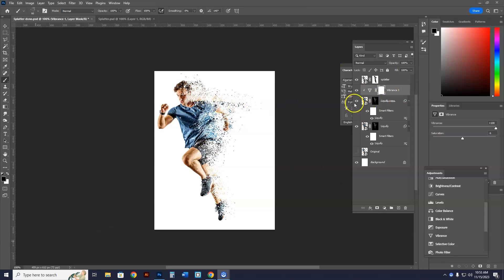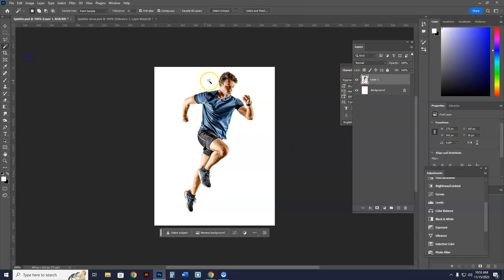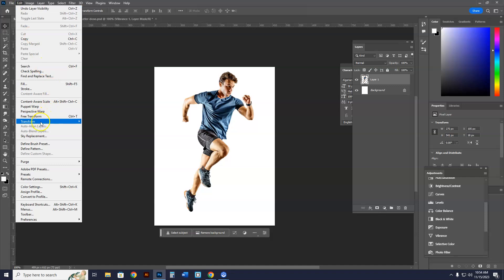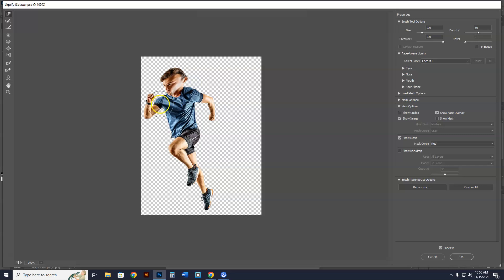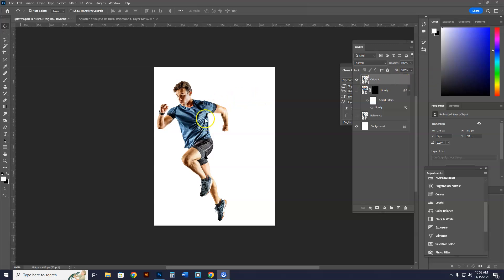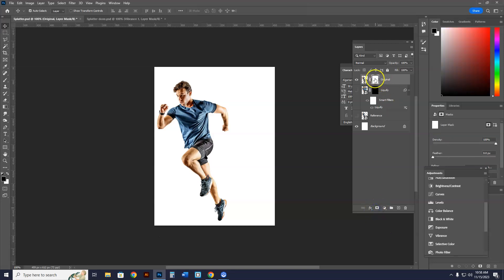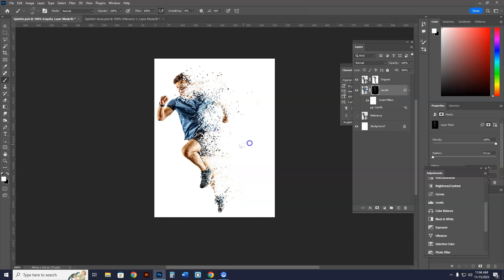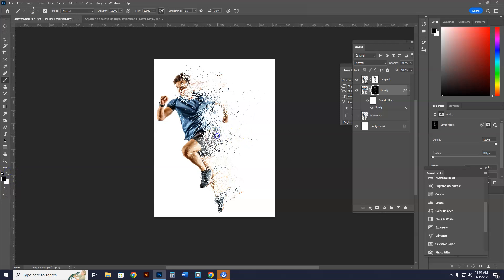Photoshop Tutorial Splatter Dispersion Lesson | Mr. Riese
Splatter Dispersion
In this project for Adobe Photoshop, you will learn how to make someone or something vanish using splatter effects. Layer masking will add a spatter effect to an image using many brushes. Discover how to modify the trajectory of brush forms and become familiar with the body's "liquify" tool.

Note: Please complete the splatter dispersion project & save it in your Splatter Dispersion sub folder inside your Graphic Design portfolio folder.

Photoshop Topics Covered:
Layer Menu "Smart Objects"
Layer Menu "Duplicate Layer"
Filter Menu "Liquify Filter"
Layer Menu "Layer Masks"
Tool Menu "Custom Erasers"
Layer Menu "Layer Adjustments"